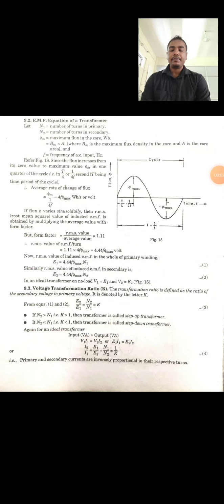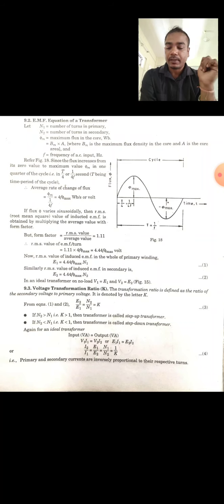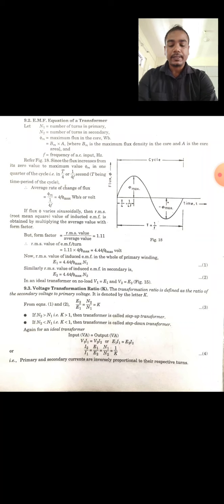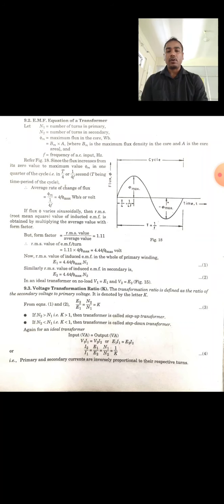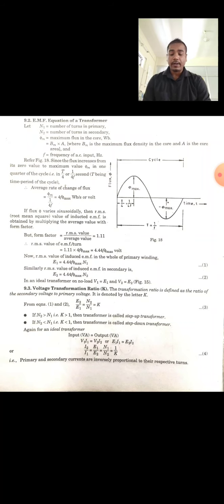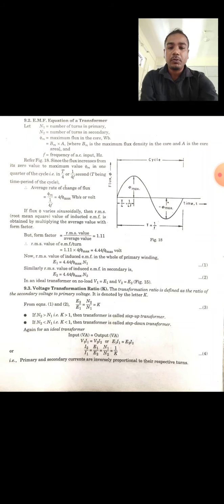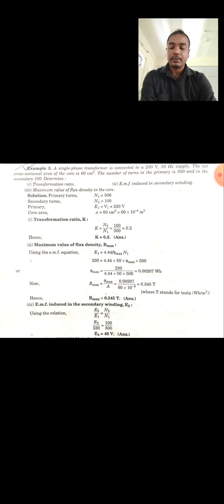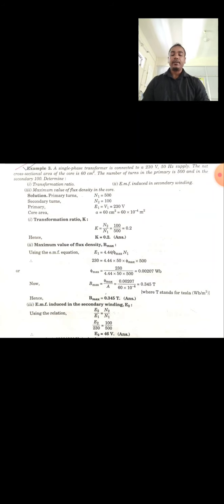EMF EQUATION OF TRANSFORMER